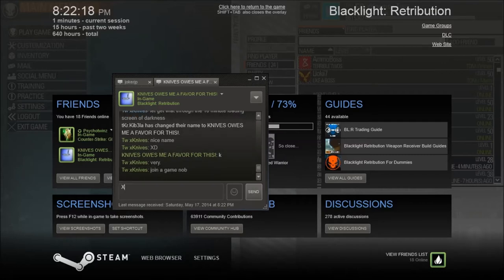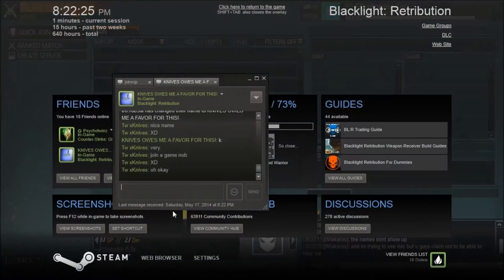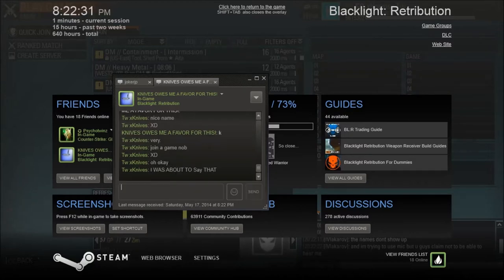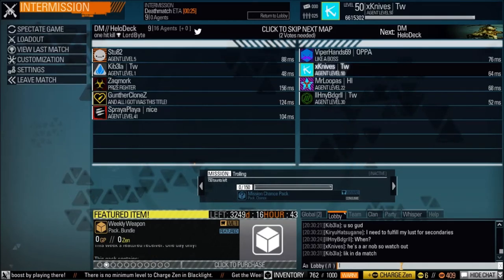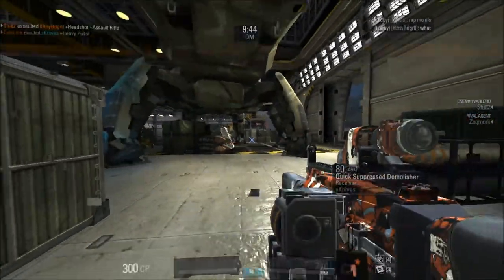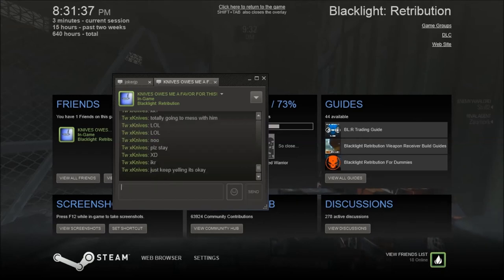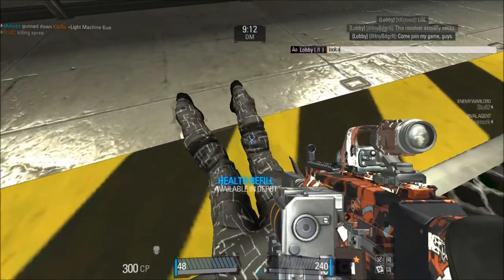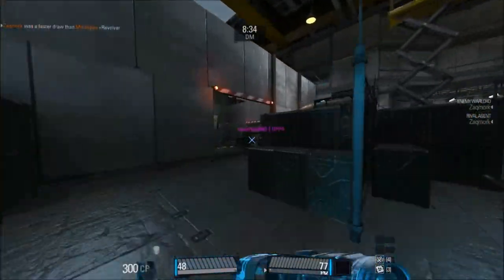Kibbinz Return To Blacklight Part 1 (Blacklight Retribution)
I was rolling around laughing. Oh and RIP Gerrit, he left PWE/Zombie Studios for all of you that didn't know.